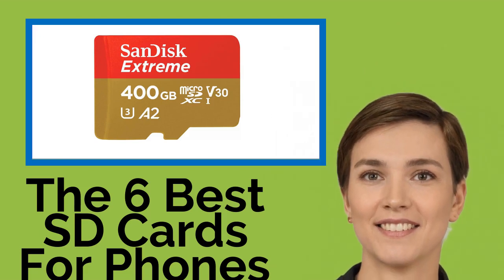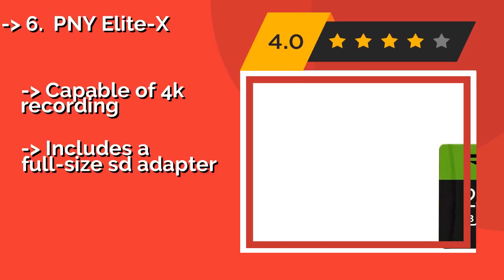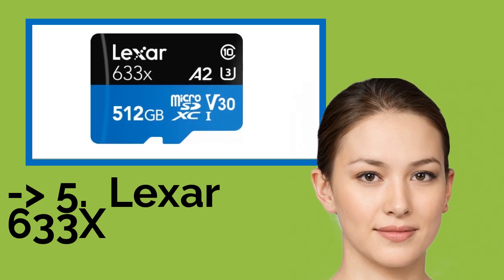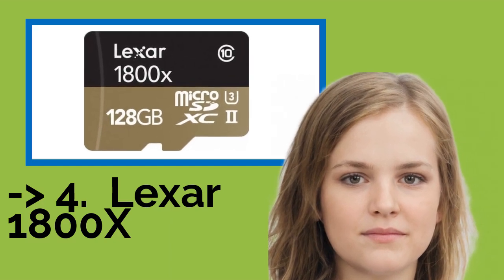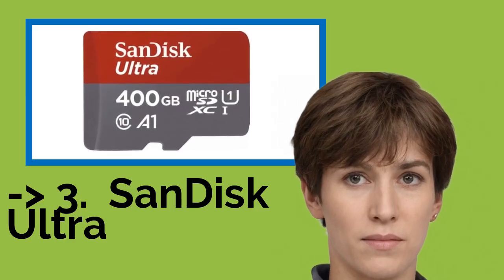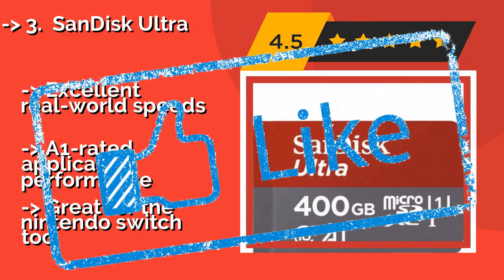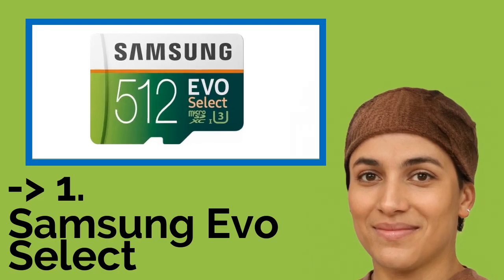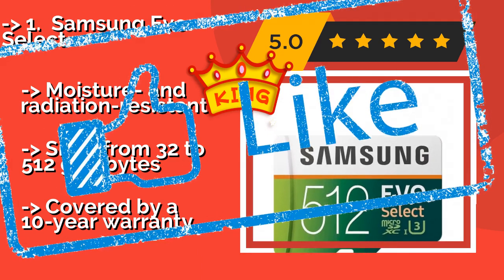👉 The 6 Best SD Cards For Phones 2020 (Review Guide)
After 100's of customers and editors reviews of Best SD Cards For Phones, we have finalised these Best 6 products:

👉 1 Samsung Evo Select
👉 2 SanDisk Extreme
👉 3 SanDisk Ultra
👉 4 Lexar 1800X
👉 5 Lexar 633X
👉 6 PNY Elite-X